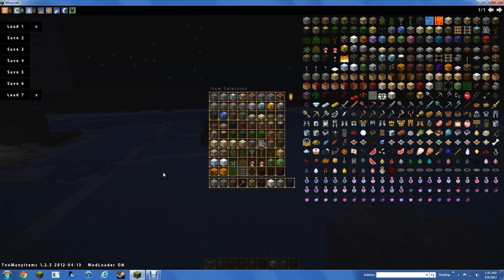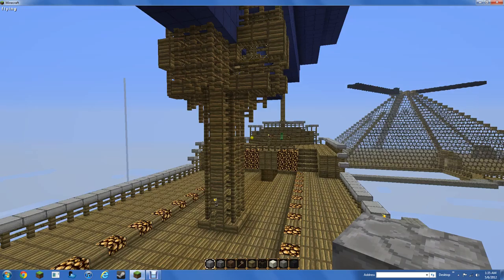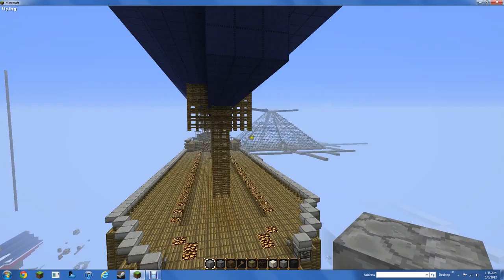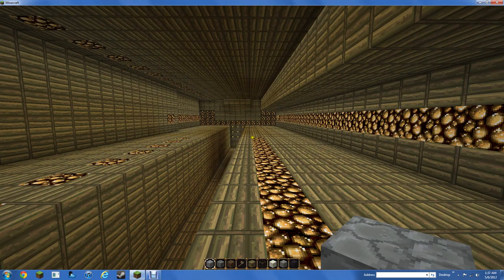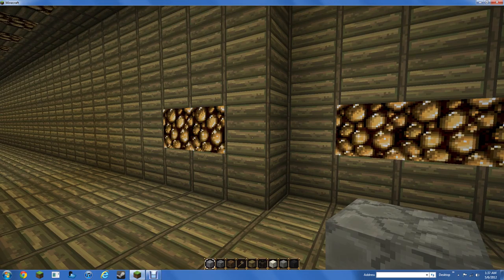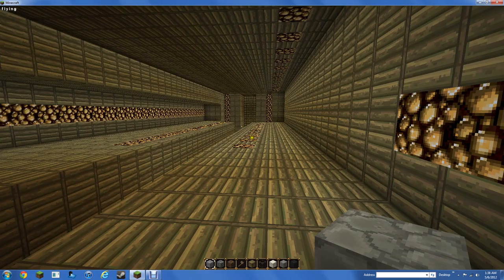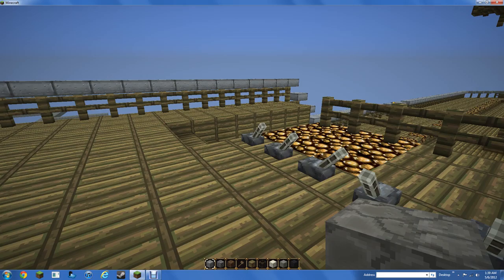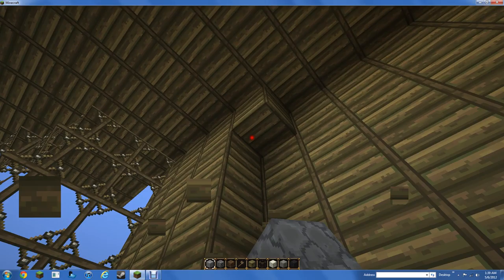Airship Showcase Part 2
This is another airship to add to my collection. To make this one I simply elongated another one of the models, changed the colours around, and smoothed the hull out quite a bit using the new upside-down half blocks.